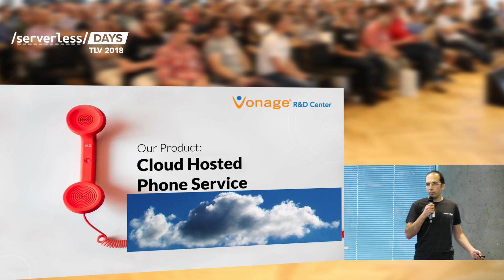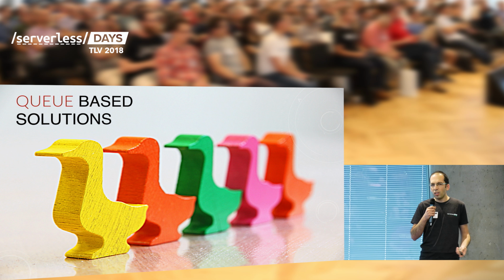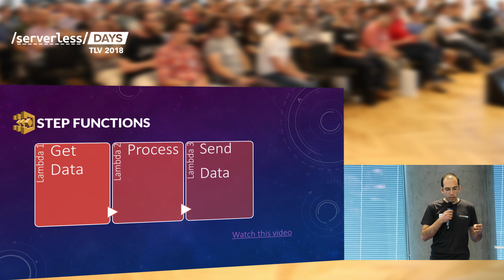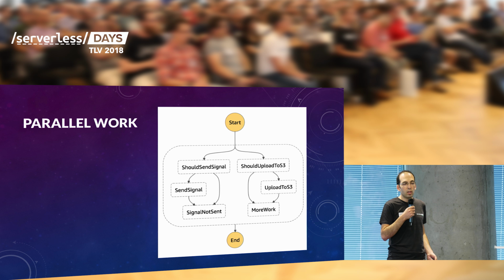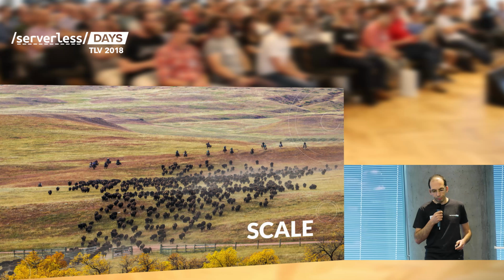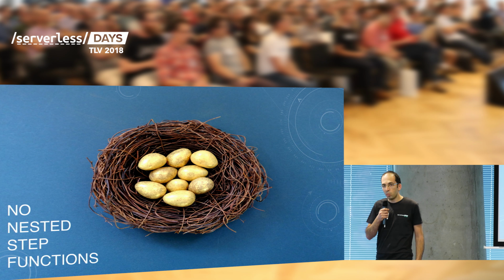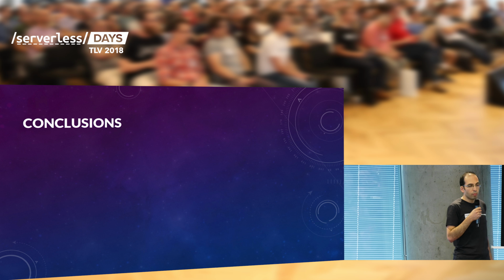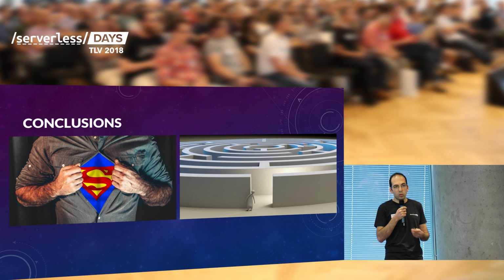Alex Badyan: Orchestrating Serverless Flows // Serverless Days TLV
Alex Badyan: Orchestrating Serverless Flows

Alex Badyan, Tech Lead @ Vonage

Software enthusiast, focused mostly on backend. Love architecture and design. Dealing a lot with AWS cloud in recent years and the serverless challenges it brings.

Using AWS Step Functions to orchestrate your serverless components
Serverless is a a very convenient way to quickly write and deploy code, but keeping state and orchestrating flows is harder to achieve. This session will demonstrate one way to solve this issue using AWS’s Step Functions. We will see how state, scaling, error handling and parallelization can be achieved via configuration by looking at a service implemented @ Vonage using this technology. We will also discuss drawbacks and which use cases are a good fit for Step Functions.